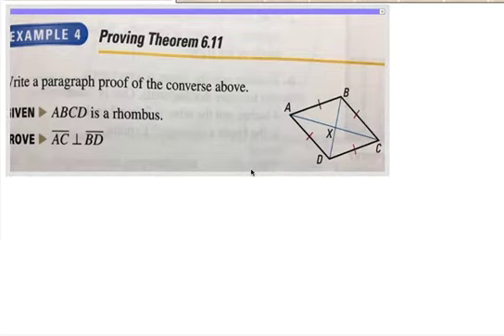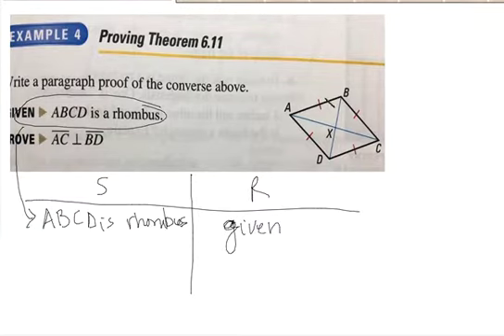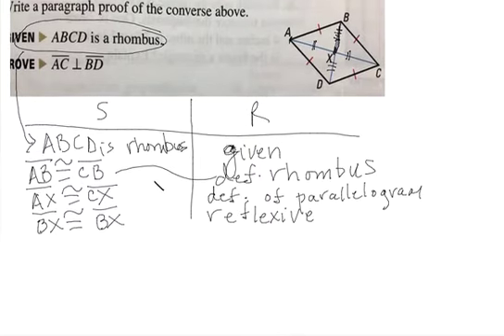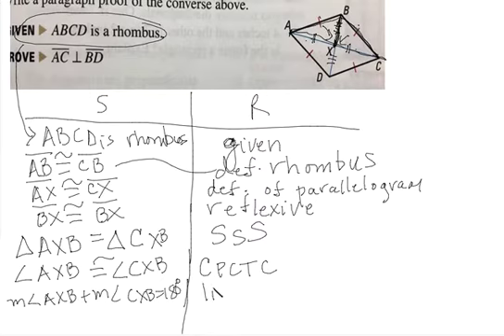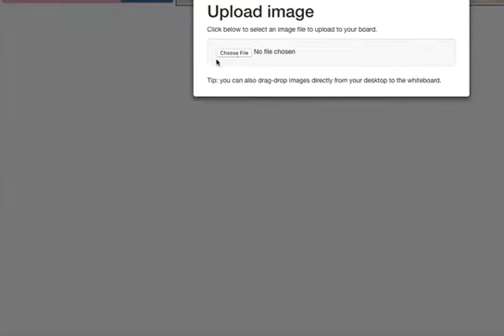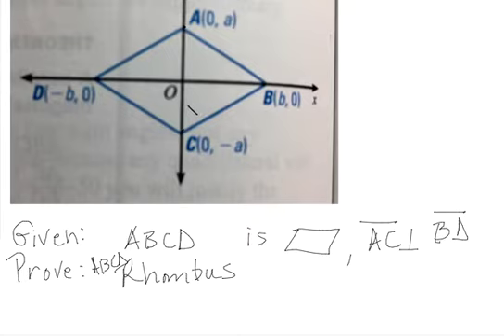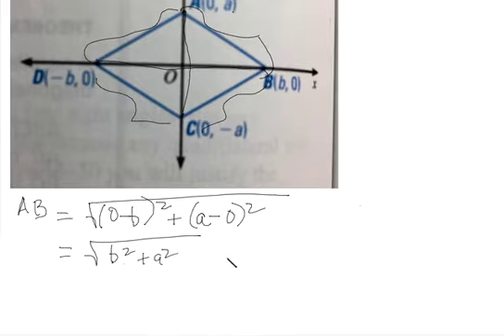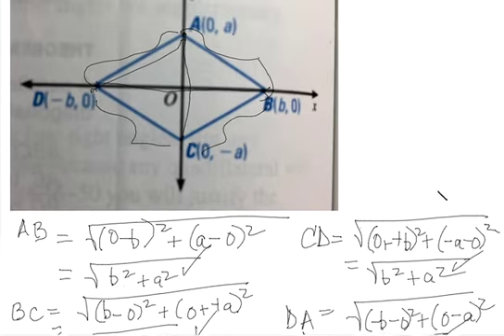Geo 6.4 Instruction #3